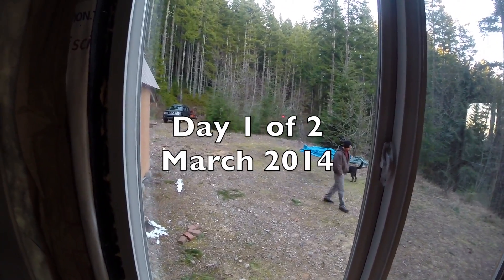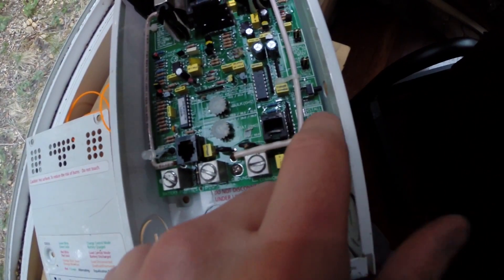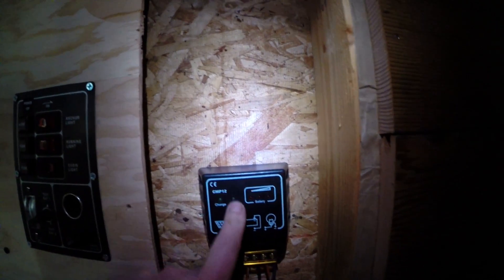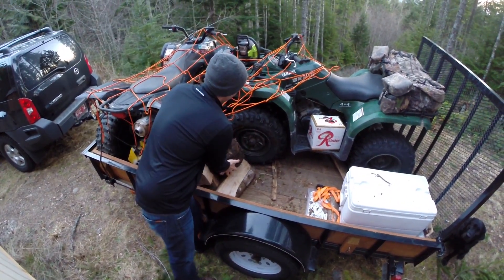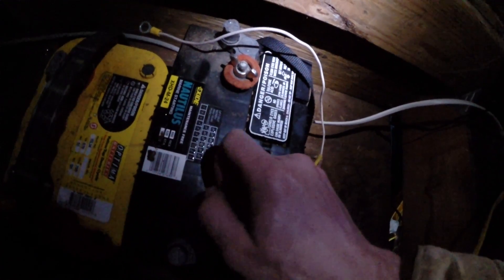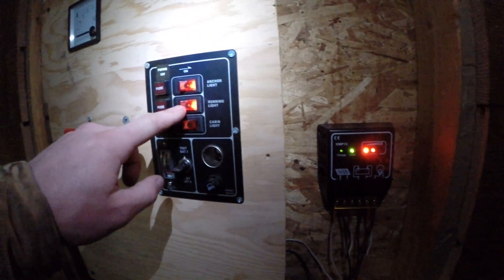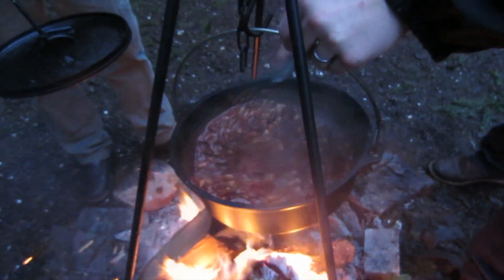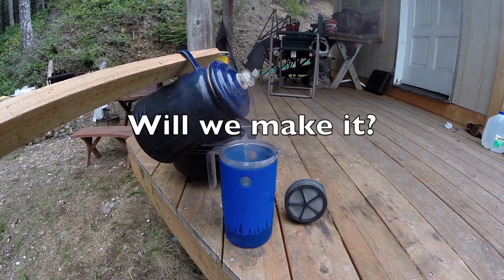Wilderness Off Grid Cabin - Replace Charge Controller - Mar. 14' Part 1 of 2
At our off grid Cabin - Day 1 of 2 - Went up to the cabin to trouble shoot our solar power system and to try to make it to this lake we found on Google maps. According to the map we could get there on these old logging roads, past a few gates. I hadn't been past this huge washout. Look for the trip in the next video...